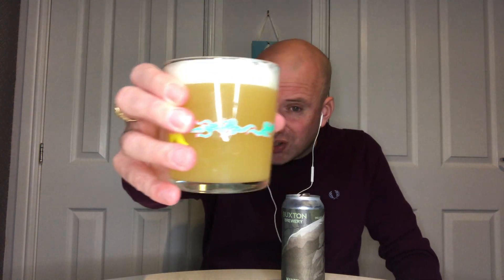Buxton - Mantel - Asda Beer review